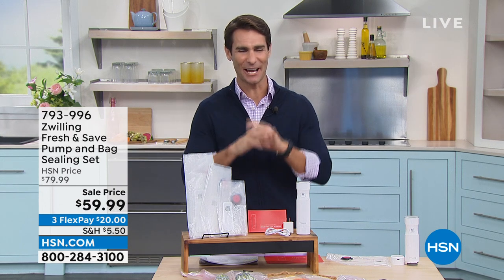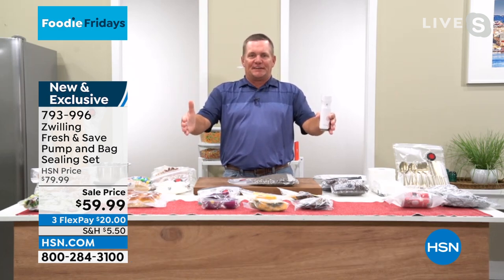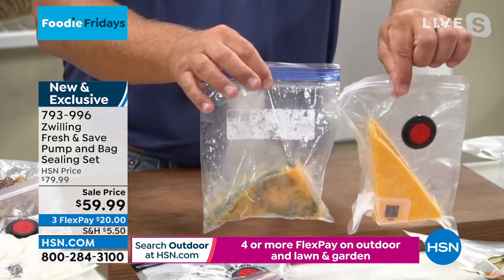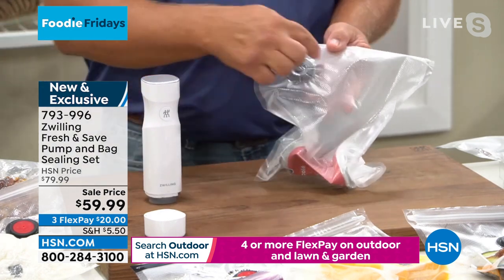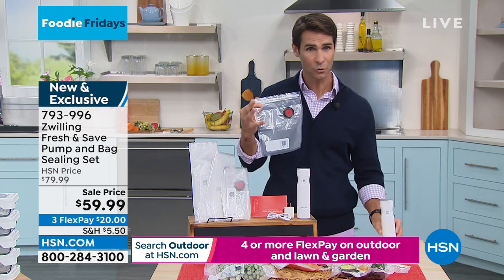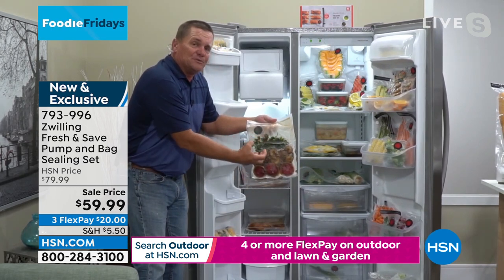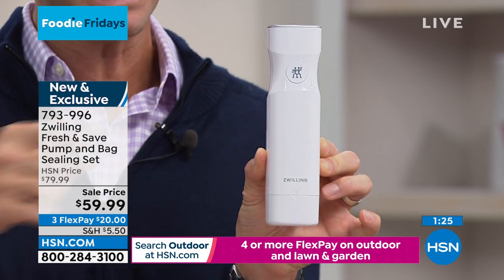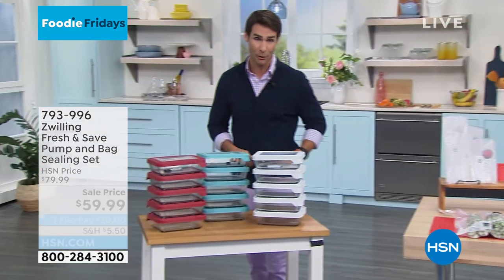Zwilling Fresh Save Pump and Bag Sealing Set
Say hello to fresh and goodbye to food waste. Save time and store your food with the new Fresh   Save vacuum storage system. You can shop just once a week, then refrigerate or freeze fresh fruit, vegetables, meat, and fish in the vacuum containers and bags to enjoy your own fresh market at home. Prepare your meals days in advance, cook meat sous vide or marinate meat for the grill in just 30 minutes in the vacuum bags, because the Fresh   Save technology helps preserves flavors, prevents freezer burn and keeps food fresh longer than nonvacuum storage methods. Blending the power of a countertop vacuum sealer with the versatility of a handheld device, the compact cordless vacuum pump is fast, quiet, and easy to use. What's more, the downloadable Culinary World app tracks when you store food and when it will spoil, helping you to reduce food waste and save money. Bottom line for a smart way to store food, choose Fresh   Save.

    Vacuum pump
    USB cable
    Plug
    Large bag  287 fl. oz.
    Medium bag  135 fl. oz.
    Small bag  42 fl. oz.
    Zipper closing tool
    Use   care guides